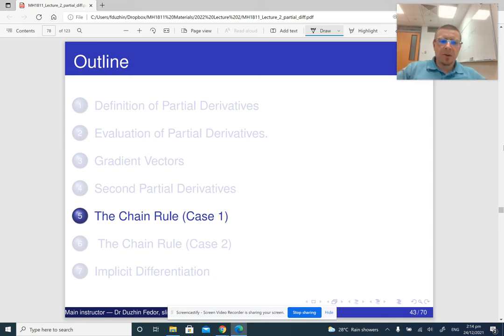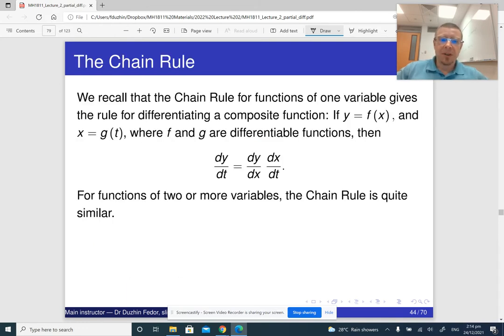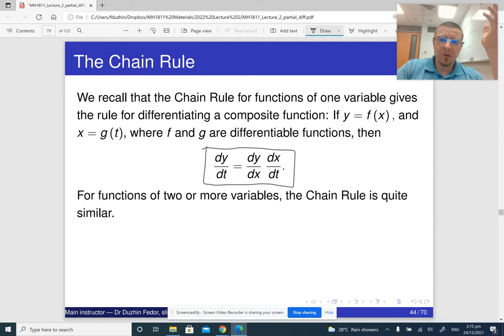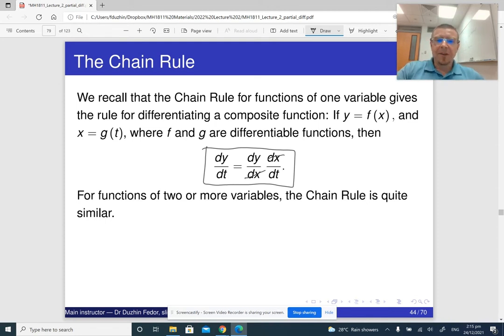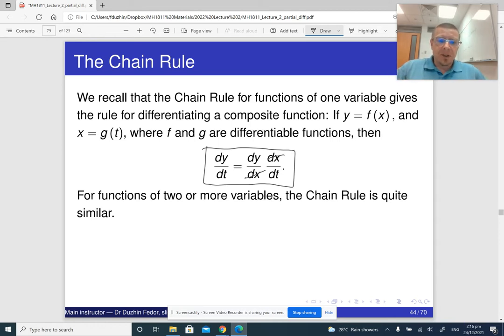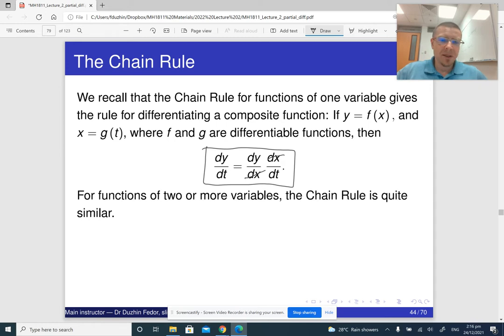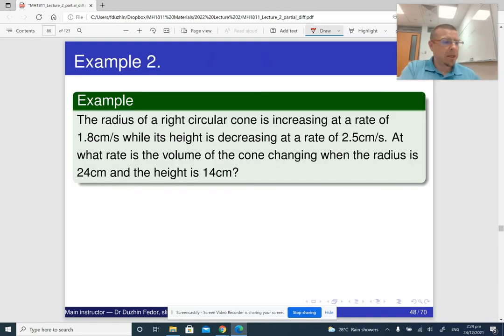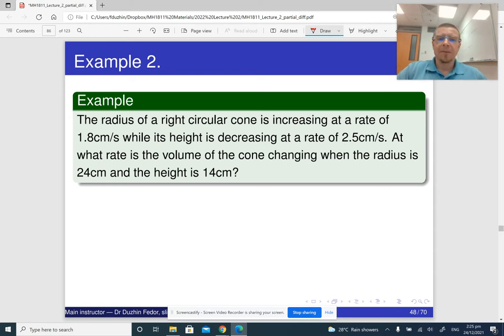MH1811 Lecture 2 Part 5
Chain Rule, version 1 (function of several variables, each of them depending on one variable)